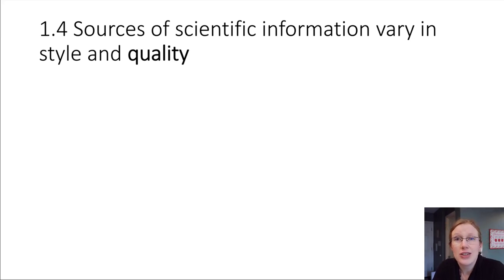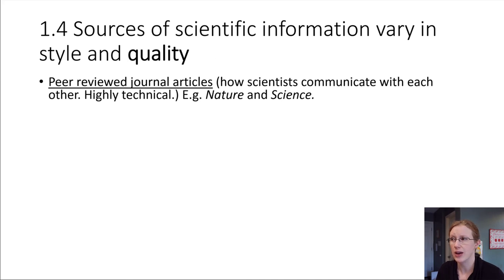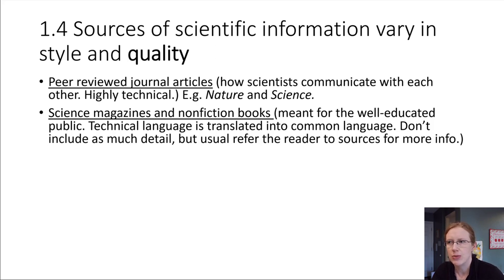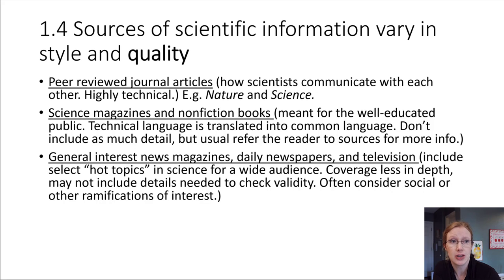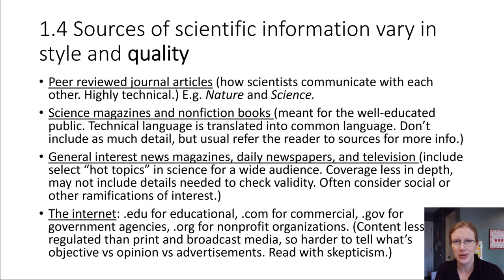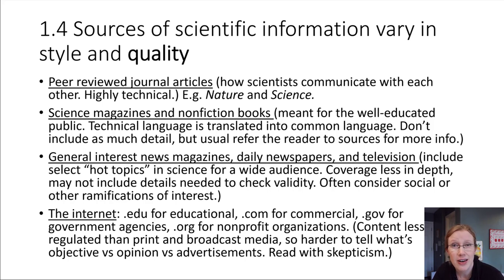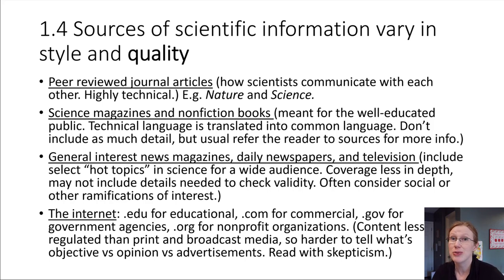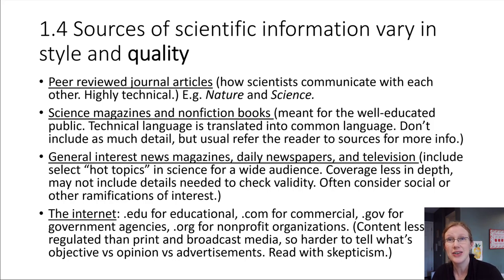Ch01-4 Sources of Scientific Info